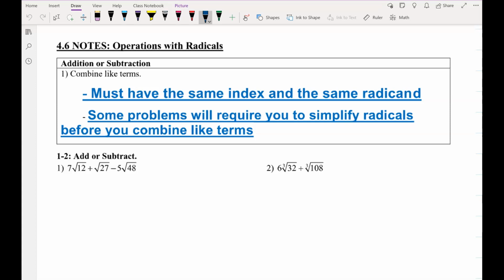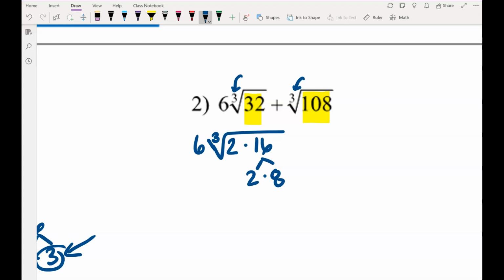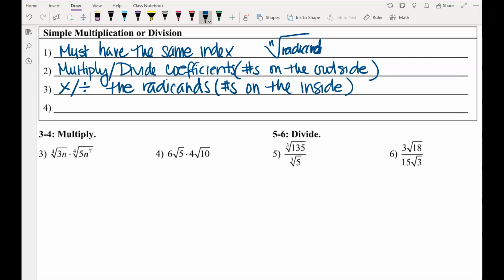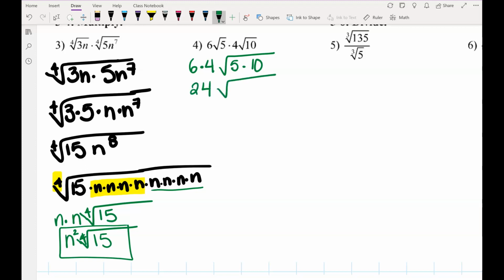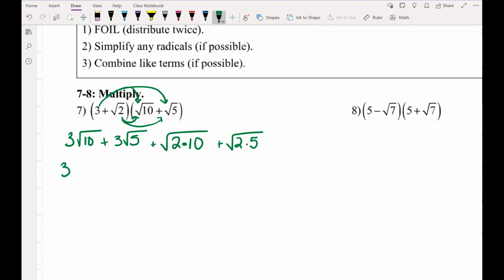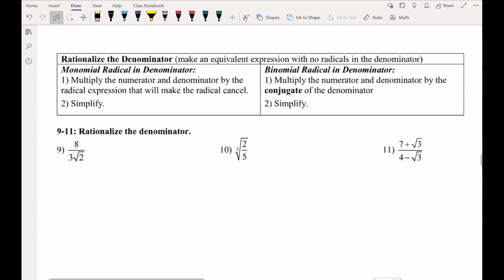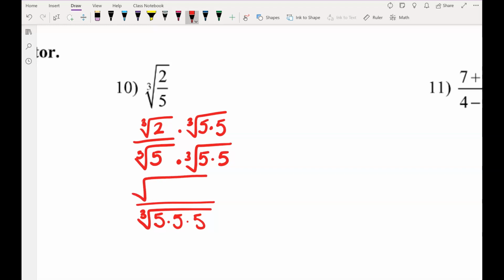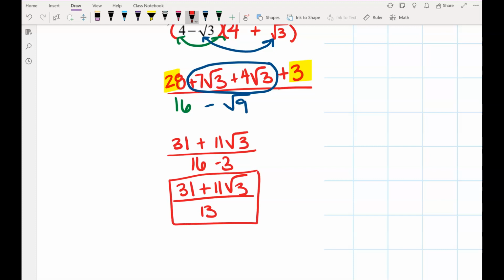Algebra 2 Section 4.6 notes